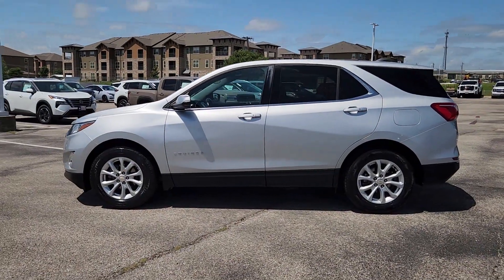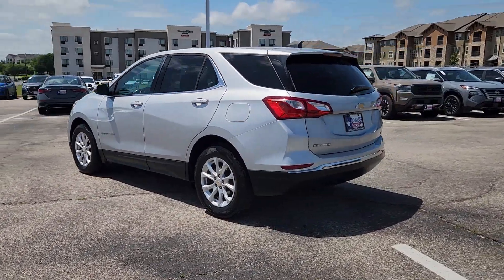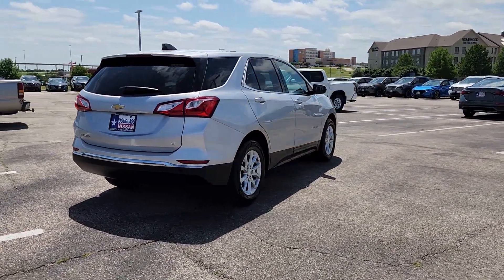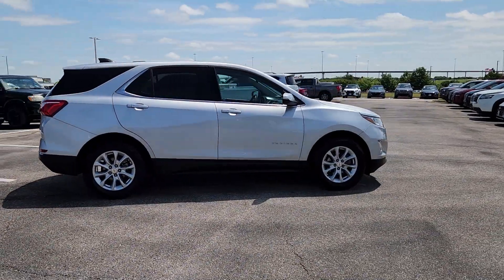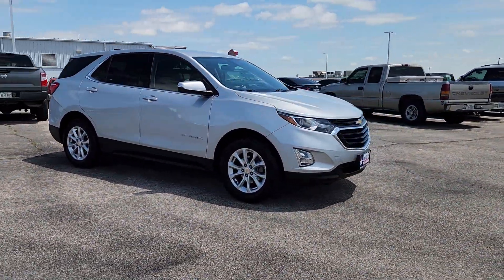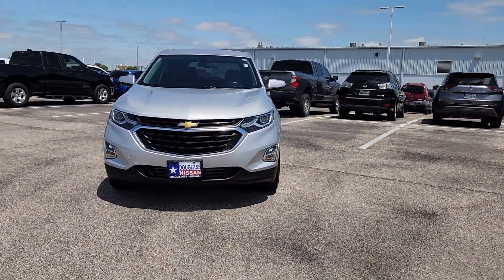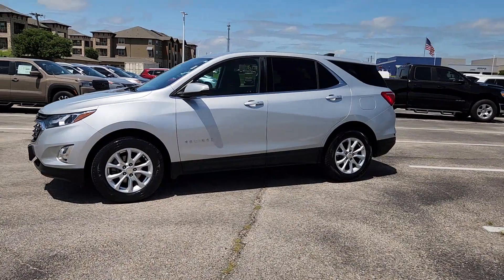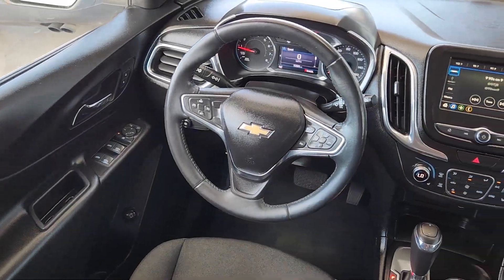2019 Chevrolet Equinox LT TX Waco, Hewitt, Robinson, Bellmead, Woodway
CONDITION] 2019 Chevrolet Equinox LT available at Douglass Nissan of Waco located in 5605 Legend Lake Parkway , Waco, TX, 76712. Servicing the Waco, Hewitt, Robinson, Bellmead, Woodway area.

Here is a wonderful   2019  Chevrolet Equinox.  The Equinox delivers advanced safety features, family-friendly passenger comfort, technology that keeps you connected and entertained, ample cargo space, and sculpted styling. These are just some of the great options this vehicle comes with: Apple Carplay®/Android Auto®, Lane Departure Warning, Heated Driver Seat, Keyless Entry, Remote Engine Start, Premium Sound System, Satellite Radio, Power Passenger Seat, Heated Mirrors, Power Liftgate. Satisfy your desire for a family-friendly vehicle that meets your needs and exceeds your expectations. Drive the Equinox.